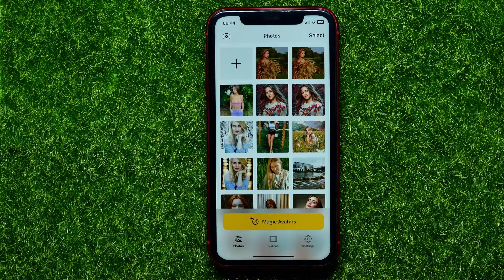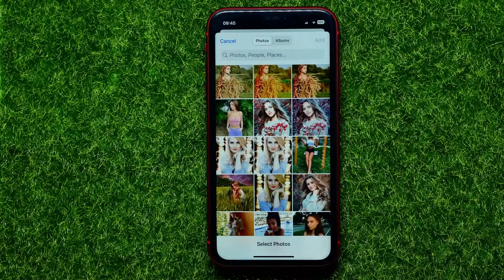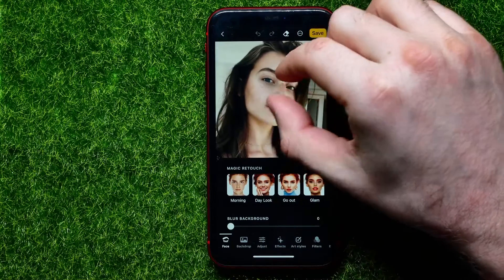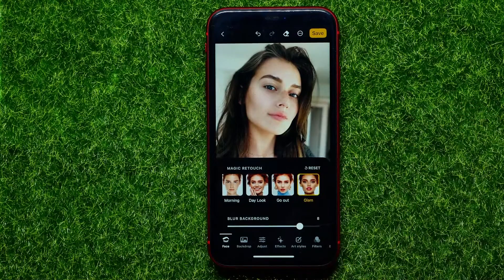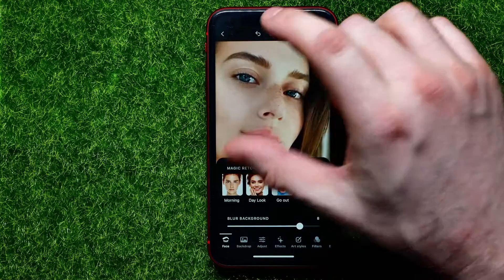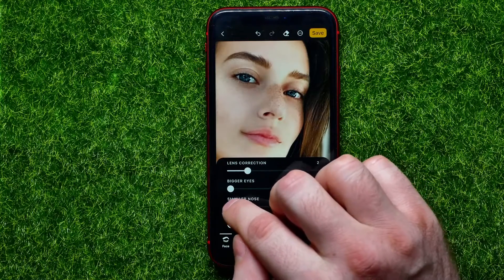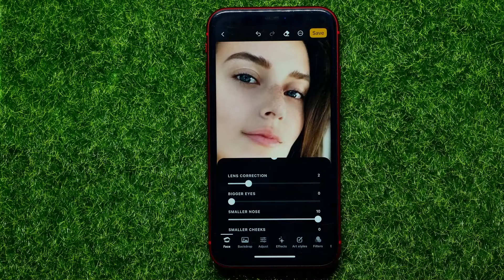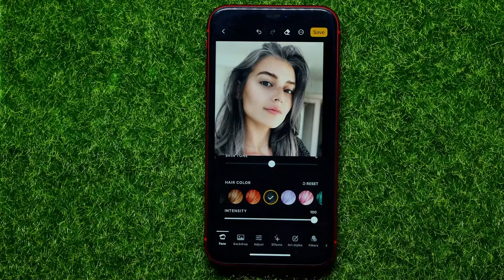How To Make The Nose Smaller In A Photo with Lensa App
If you are looking for a video about how to use lensa, here it is!
In this video I will show you how to use lensa app. Be sure to watch the video to the very end.
You will learn how to use lensa app for free. That's easy and simple to do from your phone.